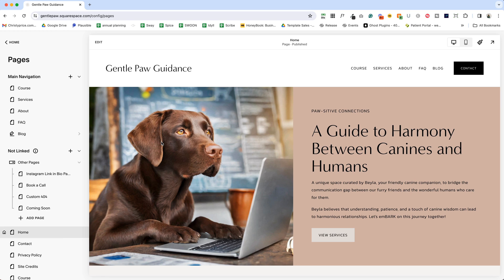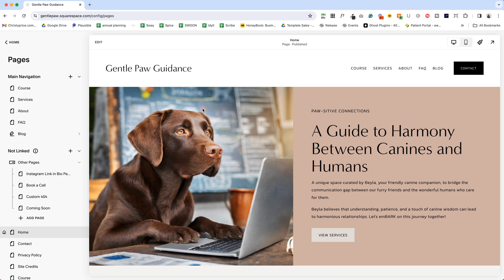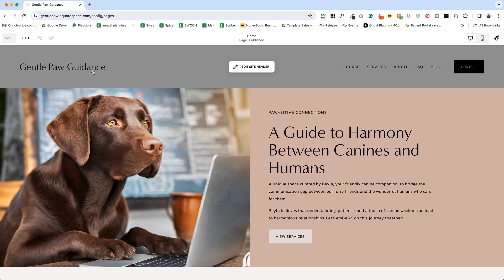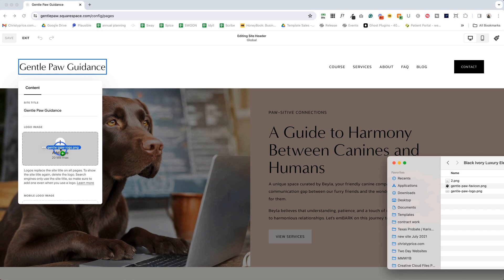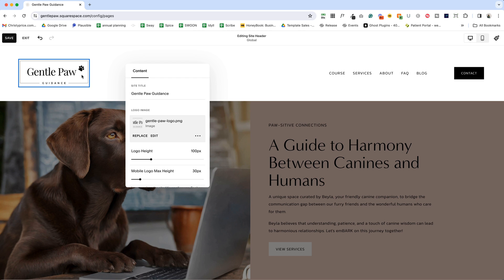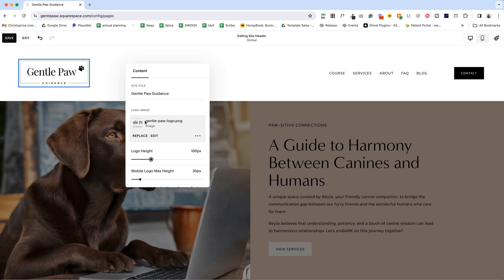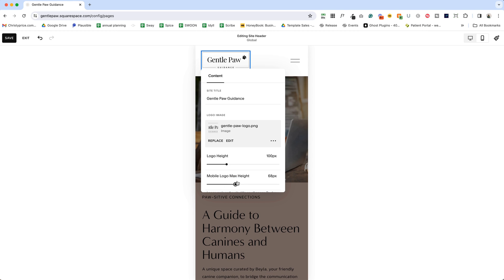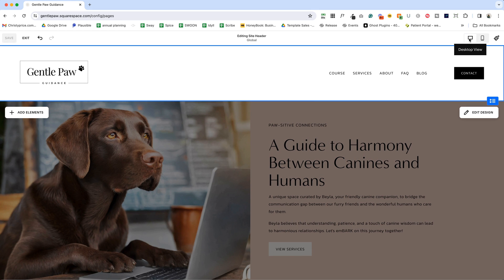Add a Logo to Squarespace | Beginner Tutorial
In this video I show you how to adjust your site title and add a logo to your Squarespace website. Be sure to check it on mobile and adjust it there as well. And did you know you have the option of loading a mobile-only logo? I'll show you where to find that.

00:00 Intro
00:47 Check your site title
01:20 Add your logo to Squarespace and size it for desktop
02:09 Size your logo for mobile view
02:38 You can add a mobile-only logo